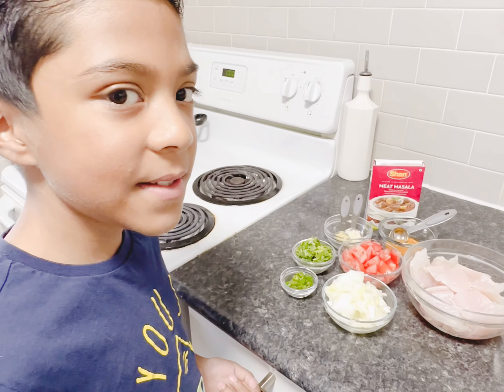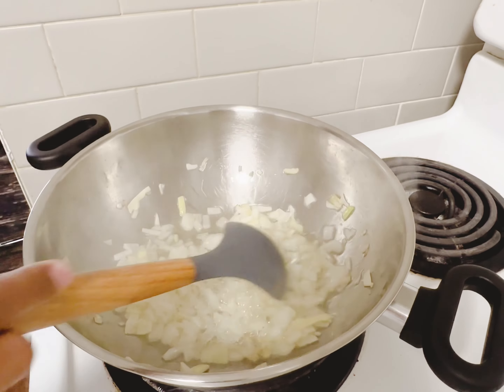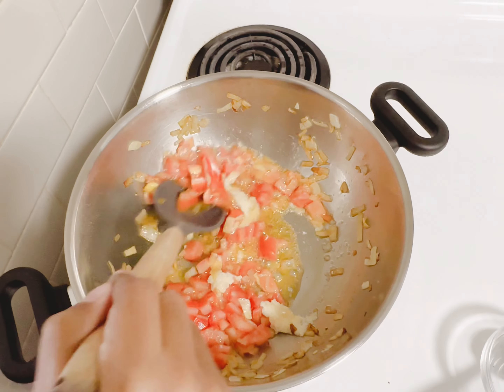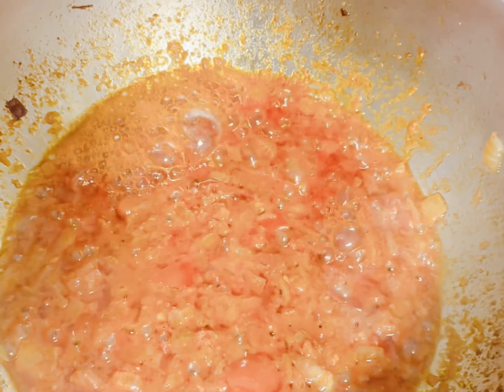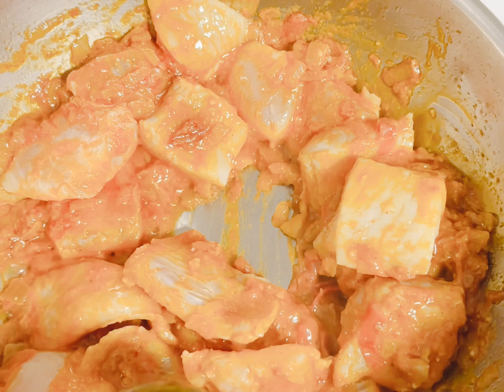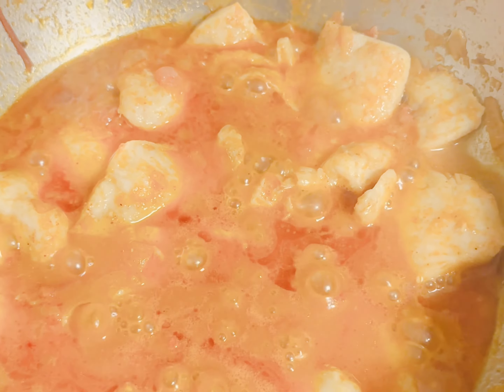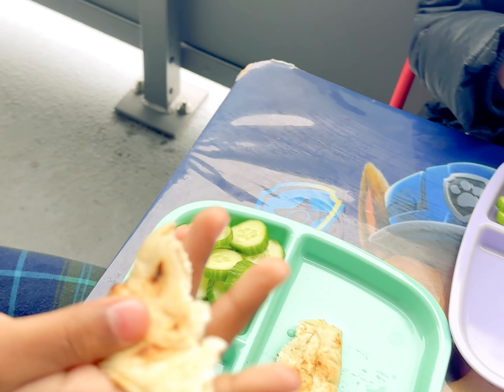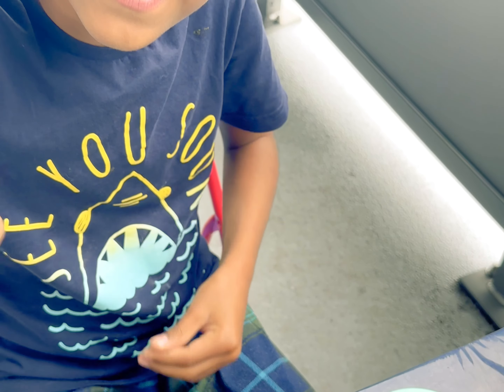Basa Fish Cooked by Me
This my first video, I love cooking with my mom and helping her out